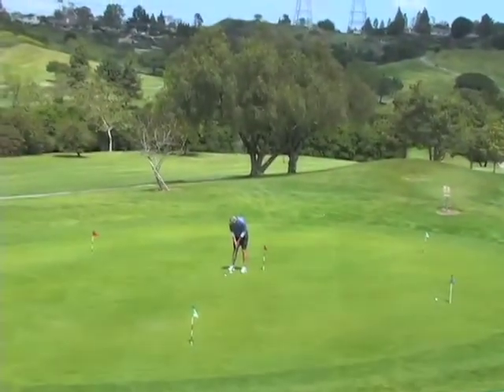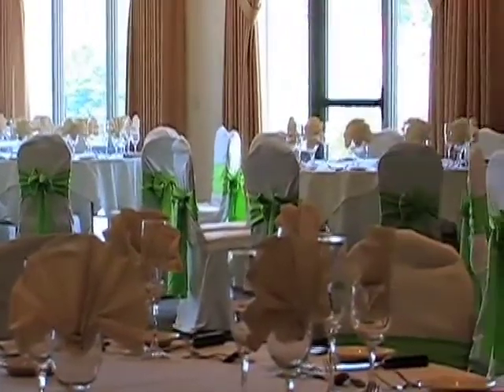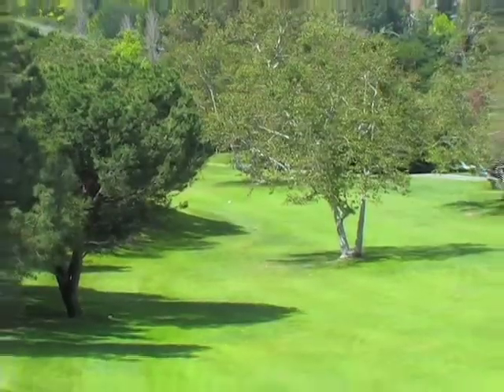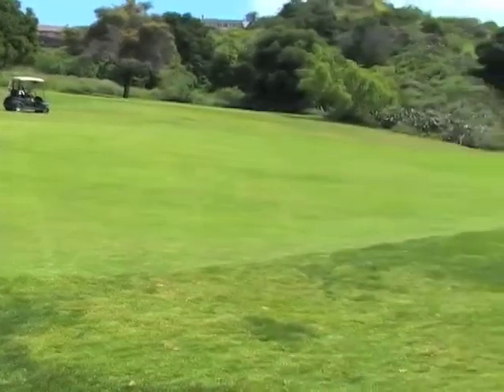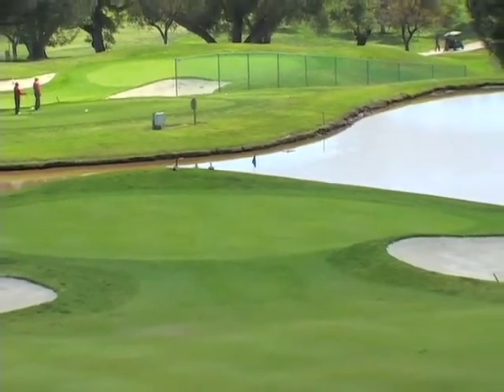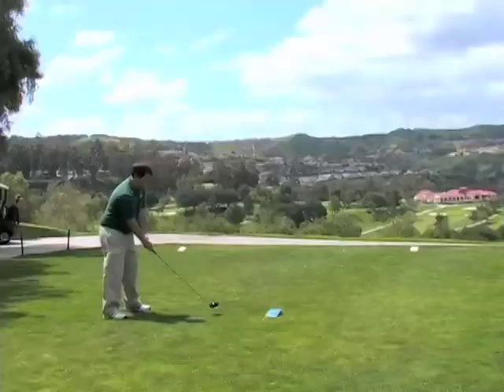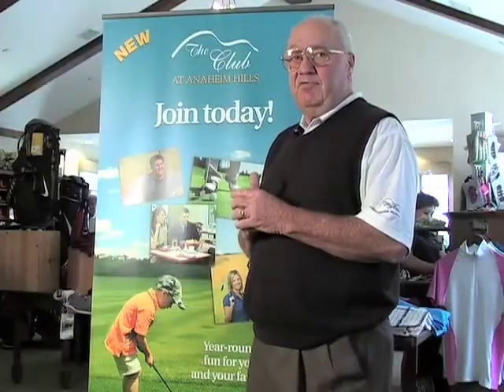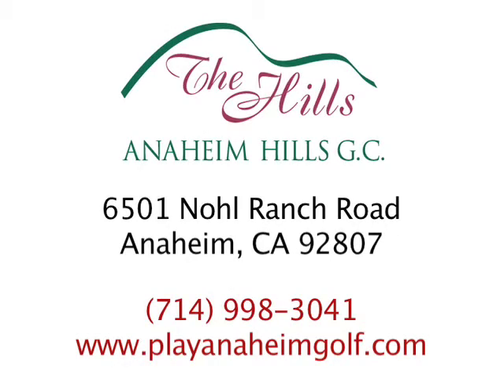Anaheim Hills Golf Club